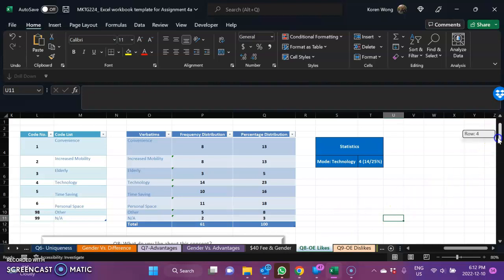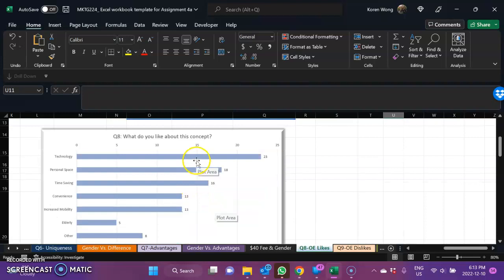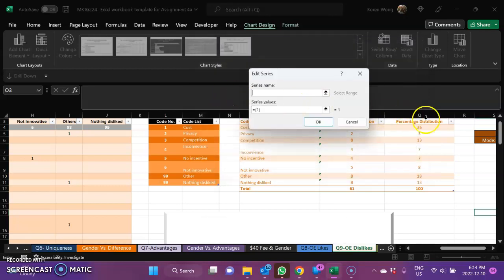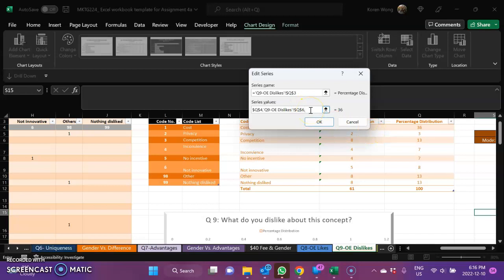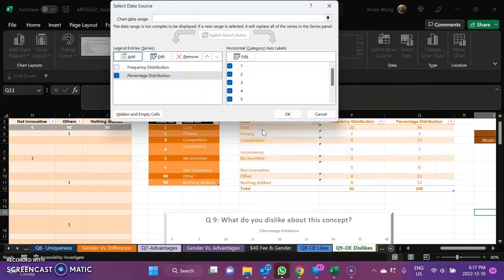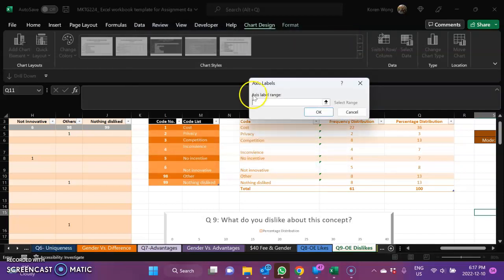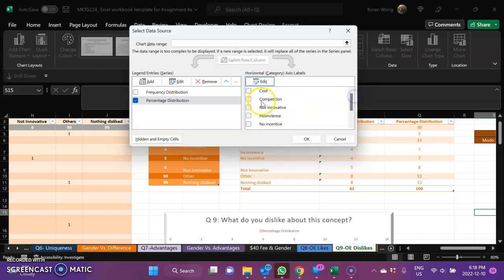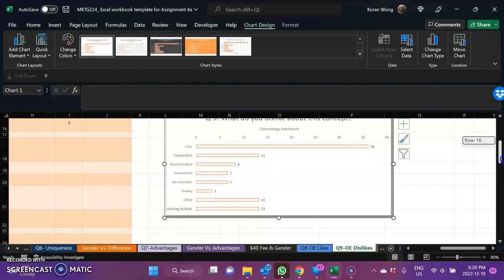Tips/Tricks- Changing Your Bar Graph on Excel to Desecending Order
How to change your bar graph on Excel to Descending order!